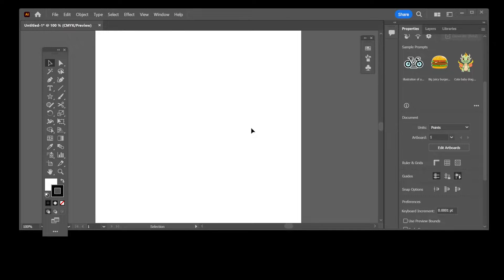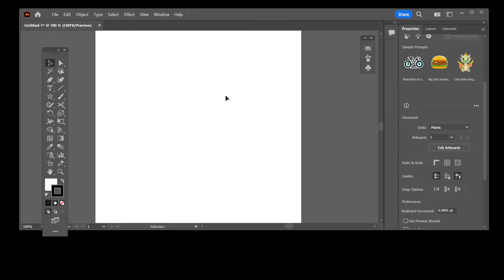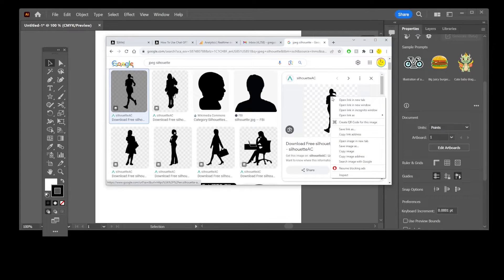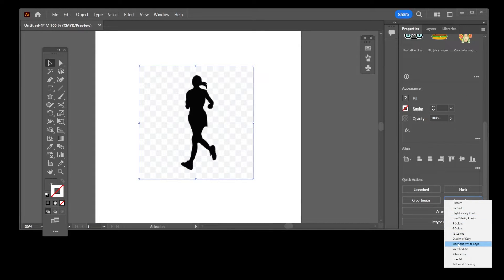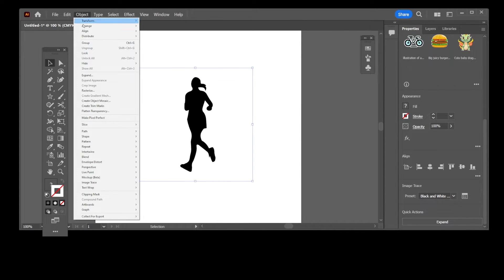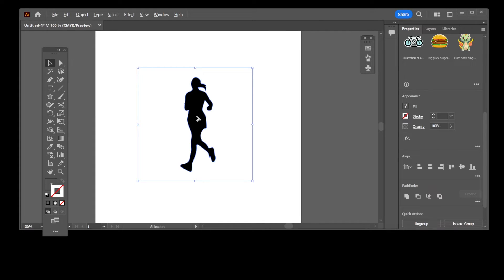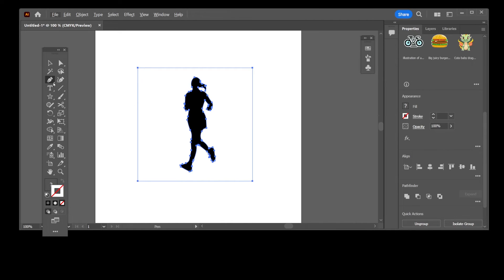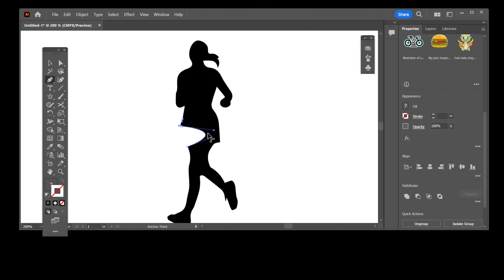Convert JPG or PNG Image to Path Or SVG Vector In Illustrator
illustrator illustratortutorial In this simple tutorial I'll show you how you can quickly turn your JPG, JPEG or PNG image to path or SVG vector line. We will trace a simple black and white logo of a running woman.

Timestamps:
00:00 JPG to SVG Path
00:19 copy and paste your image into illustrator
00:28 Select image and go to Image Trace in image properties window and select black and white logo option
00:36 go to object and click expand...
00:51 Select Pen tool and you can now modify the vector lines on the SVG-like image